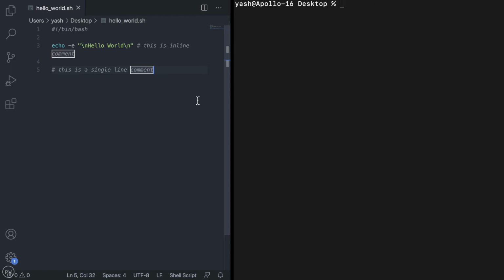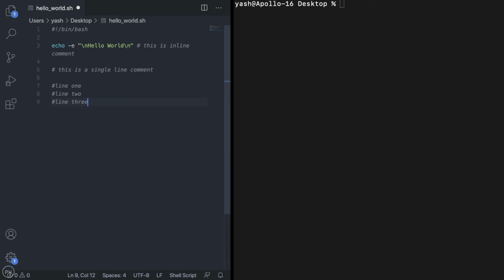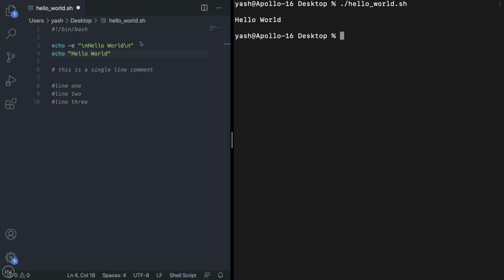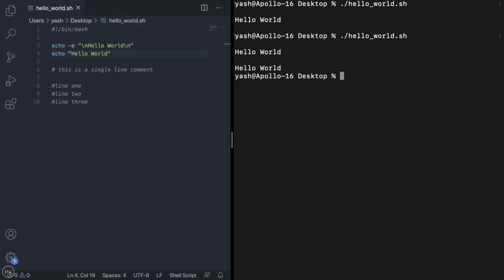Shell Scripting Tutorial | 2 | Comments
Welcome to the tutorial series on shell scripting. In this video, we will cover comments and variables.

When writing Shell scripts, it is always a good practice to make your code clean and easily understandable. One of the ways to improve the readability of your code is by using comments. Adding comments to your scripts will make it easy for you to understand your code in the future. Let us go ahead and try using comments.

Comments are also useful when testing a script. Instead of deleting some lines, you can comment them out. If you are using a code editor like me then there is a shortcut to comment a given line or selected portion. In vs code its command plus forward slash.